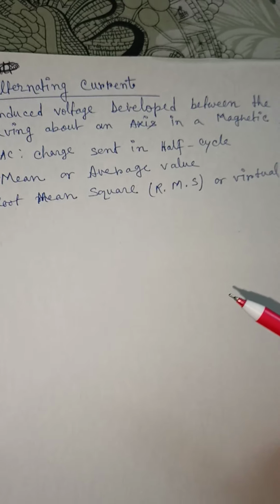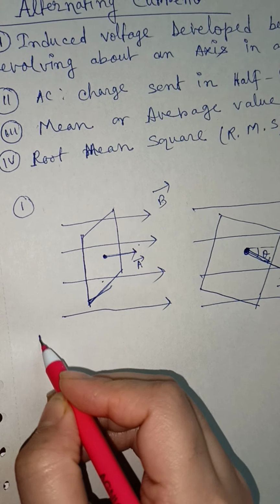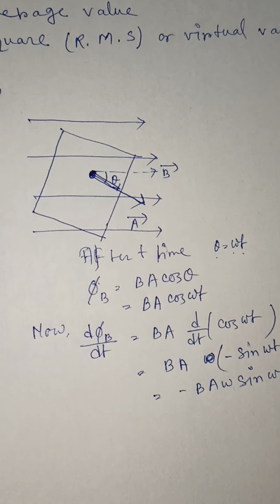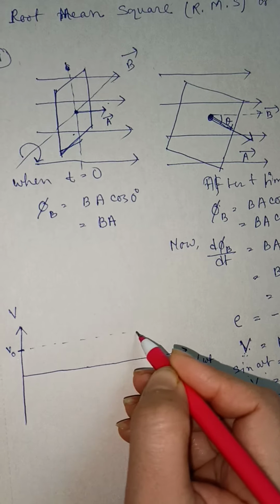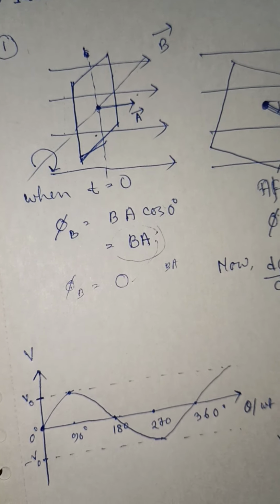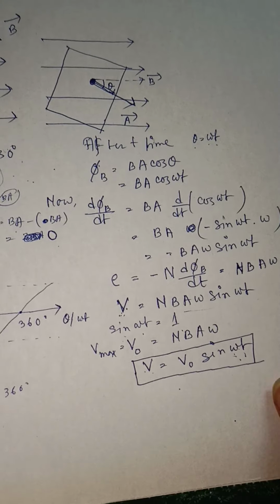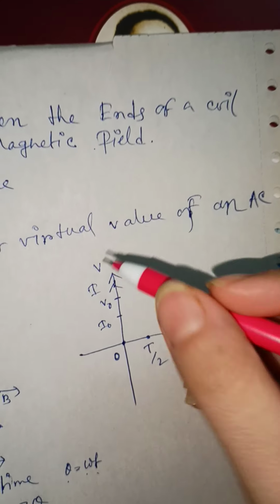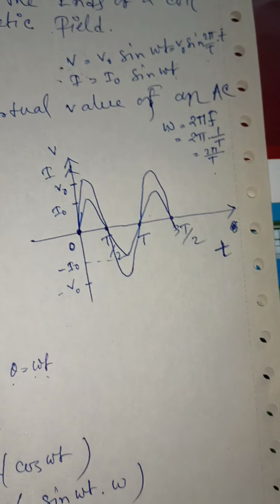CLASS 12 ALTERNATING CURRENT (1)